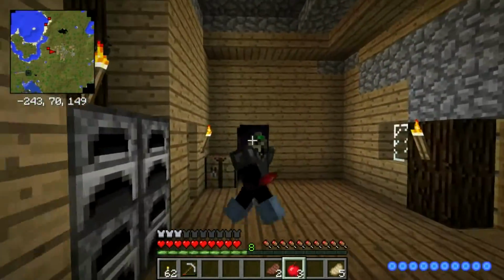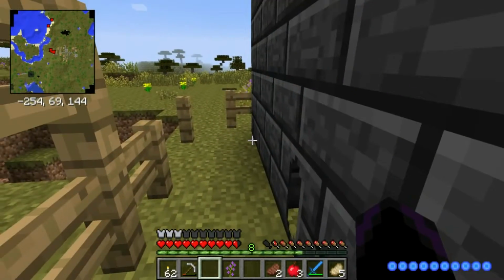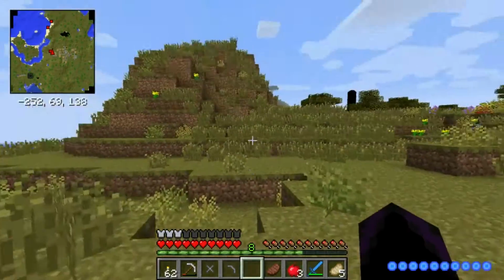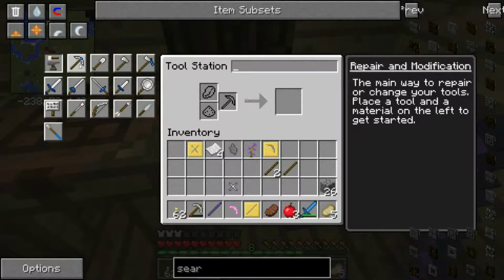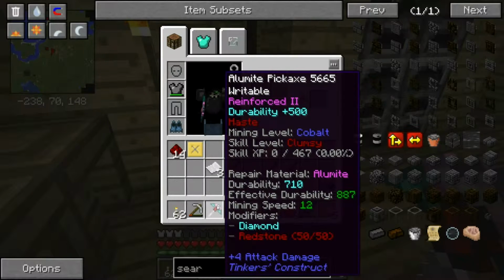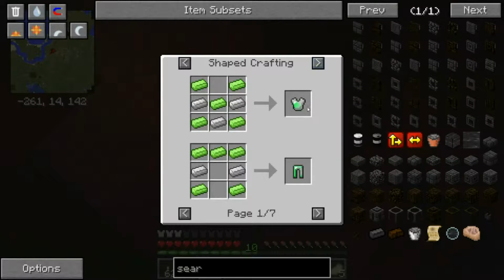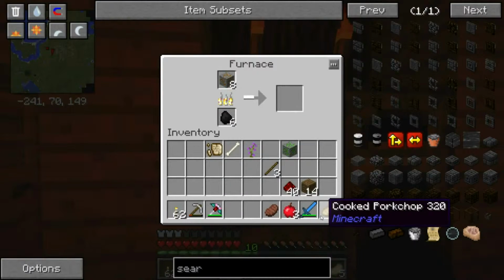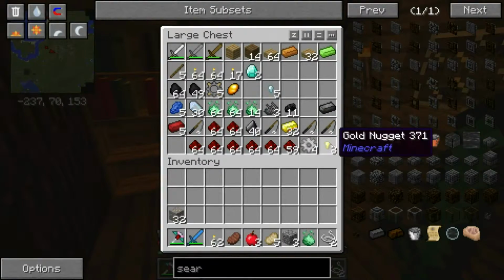CRUNDEE CRAFT: #4 The Red Moon Is Rising